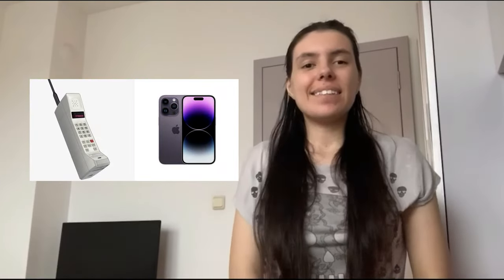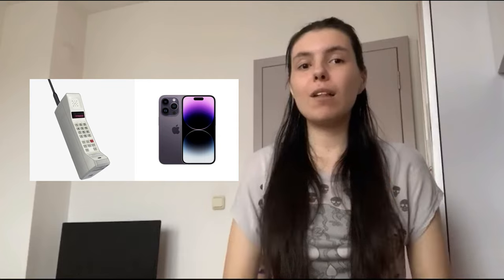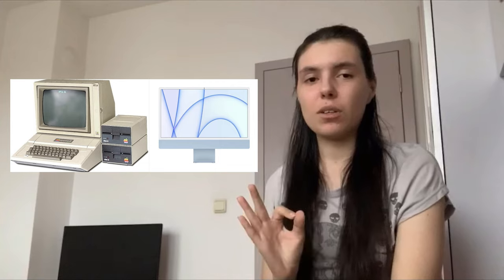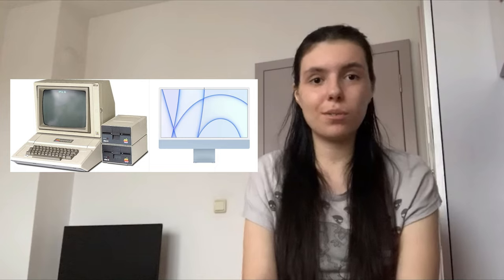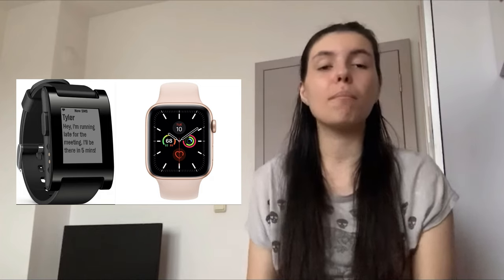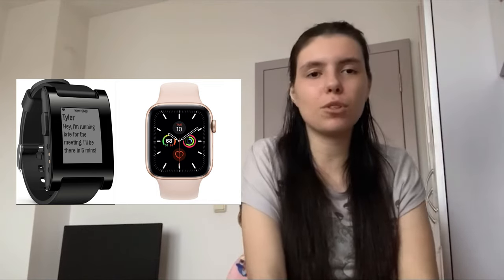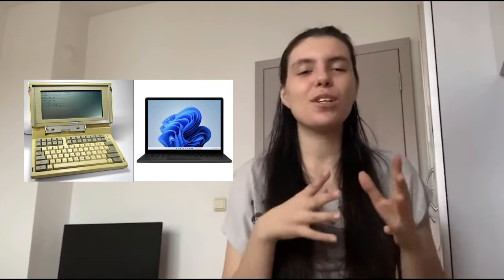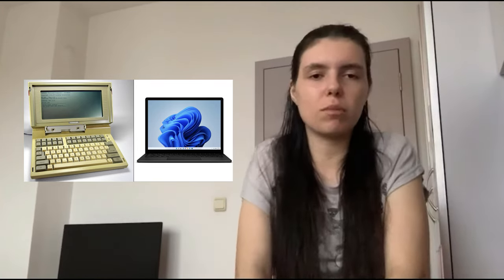Reviewing OLD TECHNOLOGY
Today I decided to review old technology. As we all know, it's evolving every day and I decided it would e nice to look back at what it used to look like a couple of years ago